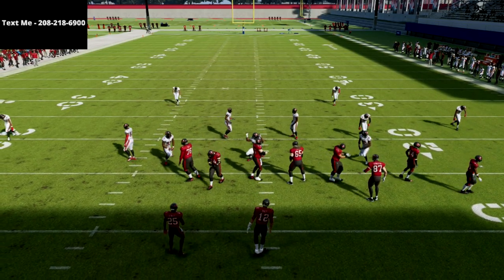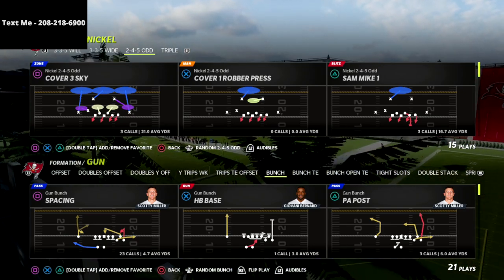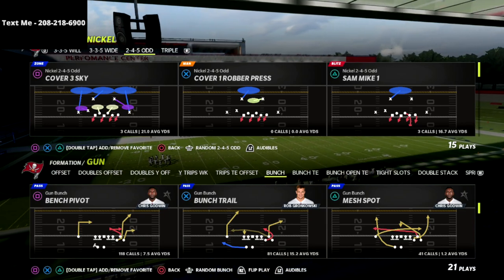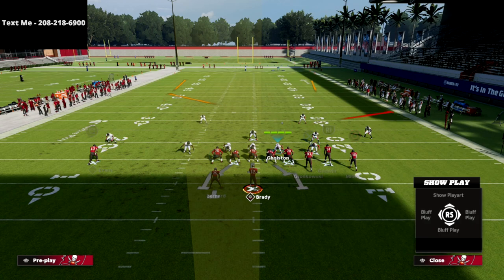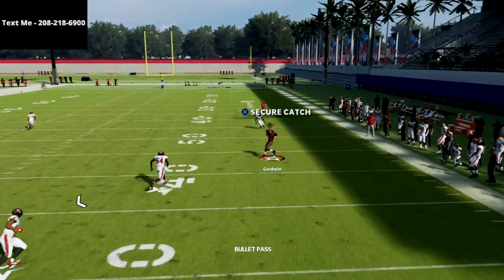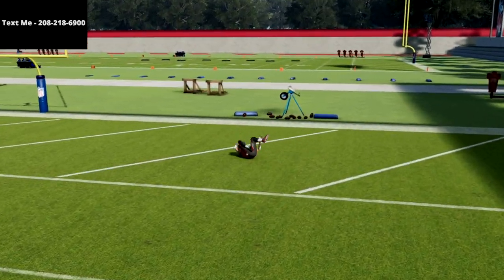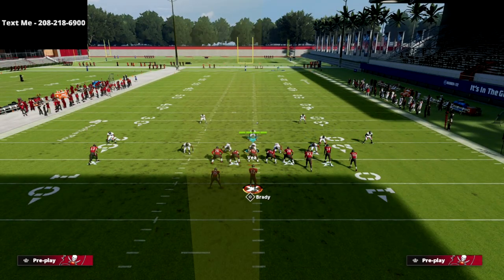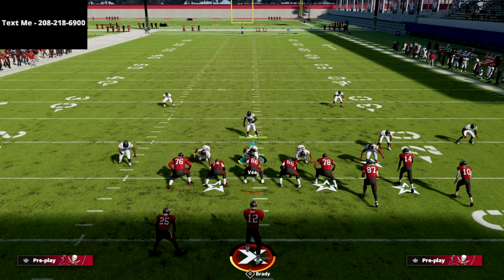Madden 22 Offensive Tips - This Video Will Change Everything About How You Run Gun Bunch In Madden